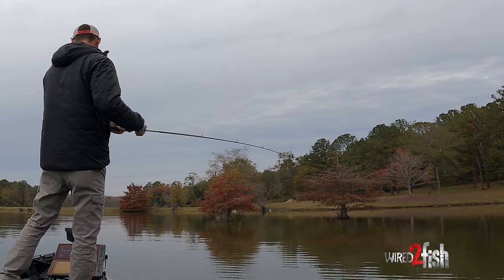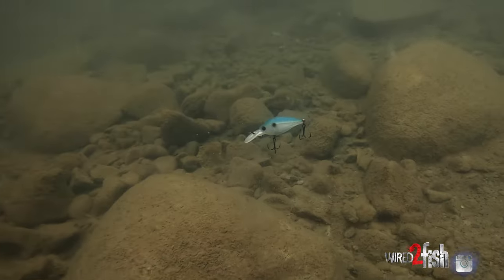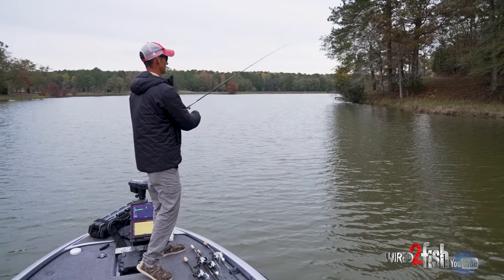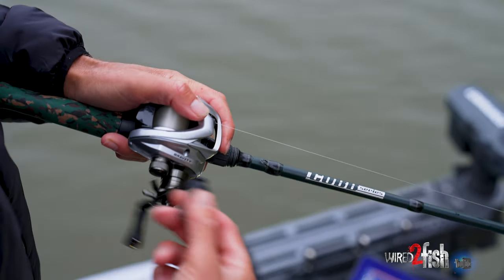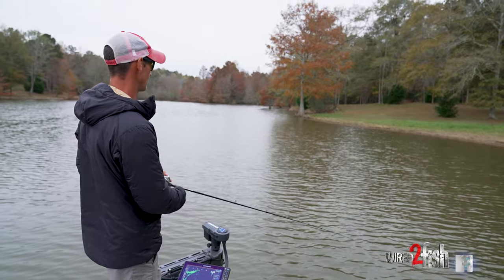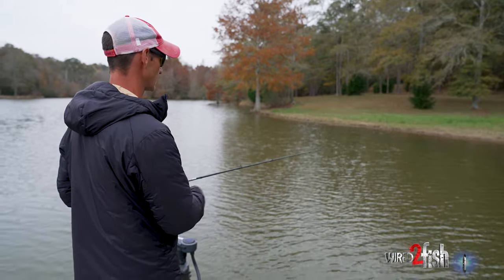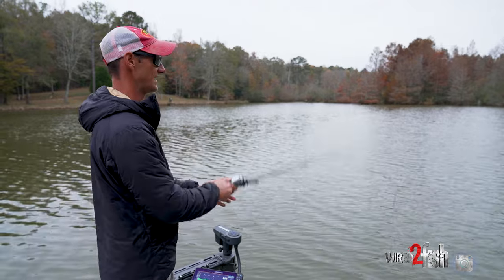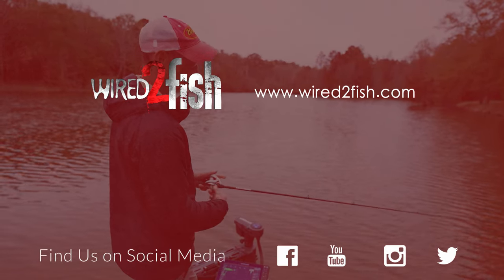Brandon Cobb's Finesse Crankbait Tips for Cooler Seasons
Pro bass angler Brandon Cobb relies on smaller finesse crankbaits to cover water and trigger bass during the fall and early winter. In this video, he dives into the nuances of fishing finesse crankbaits for bass keyed in on small shad and relating to shallow water flats.

• ROD - ARK Brandon Cobb Series Casting Rod: Buy at Tackle Warehouse, 6'11'' Medium-Regular (BB611MRC): Buy at Tackle Warehouse
• REEL - ARK Fishing Gravity 7 Casting Reels, 5.4:1 (winter) & 7.1:1 (fall): Buy at Tackle Warehouse
• LINE - Yo-Zuri T-7 Premium Fluorocarbon Line, 10- to 12-pound: Buy at Tackle Warehouse

FALL AND WINTER FISHING WITH FINESSE CRANKBAITS
Cobb begins by emphasizing the effectiveness of small finesse crankbaits in mimicking shad during the fall and early winter months. He explains how these baits are efficiency machines when fished across shallow flats - places where a spinnerbait or ChatterBait might come to mind. In typical crankbait fashion, deflecting the bait off wood and rock is an effective triggering mechanism.

THE BEST ROD SETUP FOR FINESSE CRANKBING
Understanding the challenges of casting light crankbaits, Cobb discusses his preference for a slower, moderate power rod such as his signature ARK Cobb Series jerkbait rod, which does crankbait double duty equally well. He pairs his rod with a reel tuned for light baits and 10- to 12-pound fluorocarbon, depending on the conditions.

HOW TO FISH FINESSE CRANKBAITS IN COOL AND COLD WATER
Cobb details the distinct approach needed for finesse cranking in cool water seasons; he advises using a higher gear ratio reel during fall and switching to a slower 5.4:1 gear ratio in winter. Additionally, he shares a tip on rod positioning and moderating his retrieve speed to reduce gumming up the hooks with bottom debris.

TARGETING THE CHOICEST COVER
Cobb discusses focusing on wood and shallow flats, typical hotspots for bass in the fall. He explains the importance of keeping baits clean from debris and why erratic rod action can be crucial in these conditions.
Expanding on fall patterns, he emphasizes targeting the ends of laydowns or docks where bass ambush baitfish. He explains the strategic importance of these areas and how bass behavior changes in cooler months.

Brandon Cobb's guide to finesse crankbait fishing in the fall and winter seasons is a helpful roadmap for anglers looking to up their game during these challenging months. His gear, technique, and location tips will get you on the right track to success.